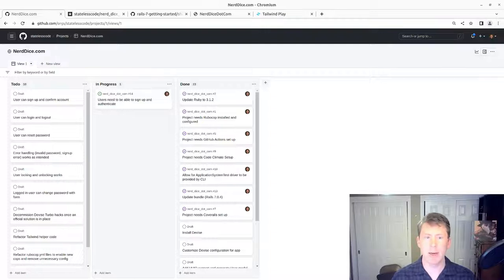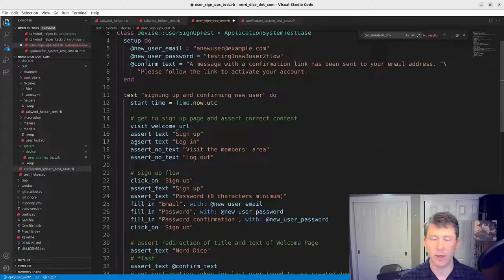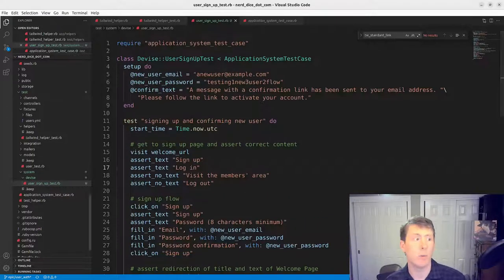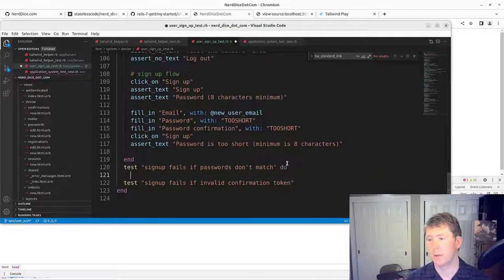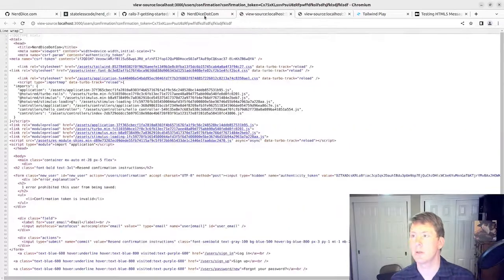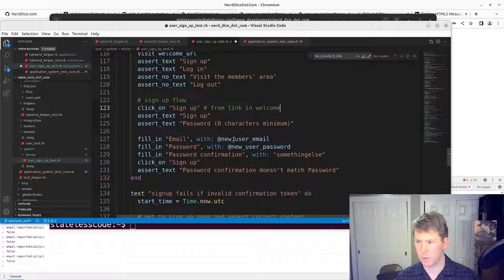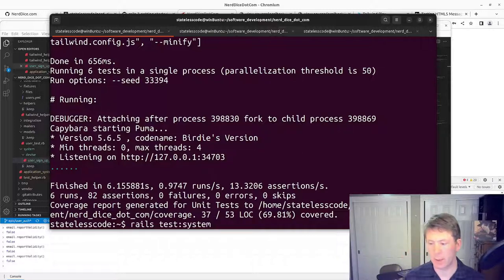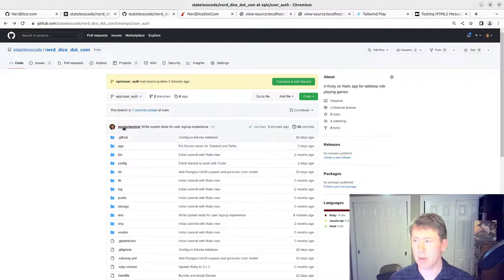Write Browser Tests for Devise Sign Up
Now that we've taken care of fixing Devise so that it works with Turbo and Tailwind, we can get to work writing tests to validate that our vital user authentication flows are working as intended.

We start by manually executing and demonstrating the flow we intend to automate. Then we generate our test class and implement the system test.

We test the "happy path" of sign up working correctly for the user as well as error scenarios like a user with a bad email address or a password that's too short.

After we get all of the positive and negative scenarios working as intended, we refactor our code to move any repeated assertions or other code into smaller methods that can be invoked from multiple different methods.

This video covers:
00:00:12 Introduction
00:03:37 Demonstration of the functionality to be tested
00:06:15 Generate the test case and move it to match what we want for a name.
00:11:08 Happy path test for user sign up
00:22:09 Demonstration of a purposely failed test and ability to use debugger to inspect current state of test
00:26:04 Figure out error scenarios
00:28:18 Invalid email format test and troubleshooting how to test the built-in HTML form validation
00:34:44 Skip the email format one for now and implement scenarios for email already taken, password too short and password confirmation mismatch
00:45:27 Invalid confirmation token test
00:49:06 Fix for HTML5 error message by using query selector and inspecting validity of form.
00:54:09 Run RuboCop and auto-correct errors
00:55:12 Refactor repeated code into smaller re-usable methods
01:28:44 Commit and push code, update project